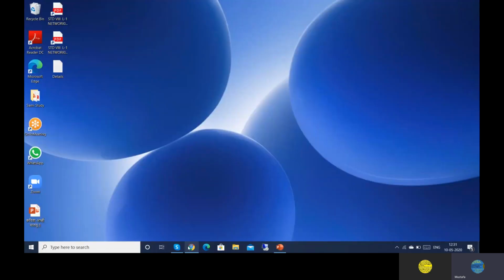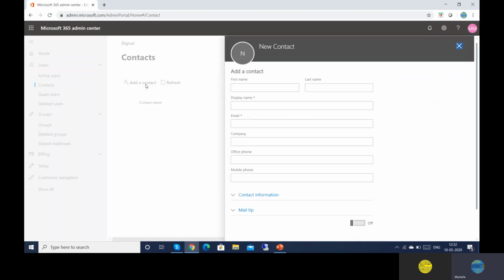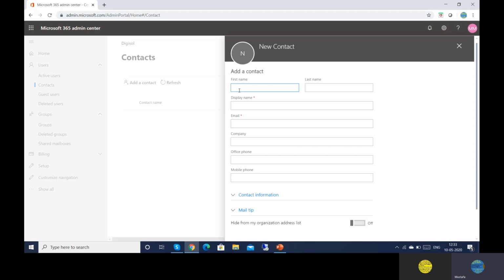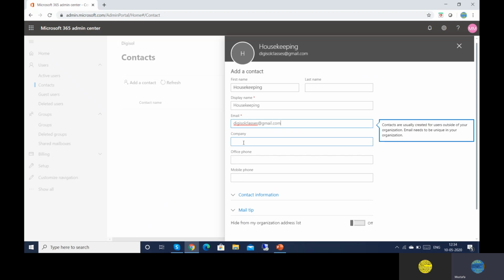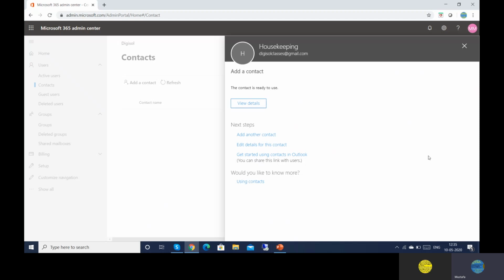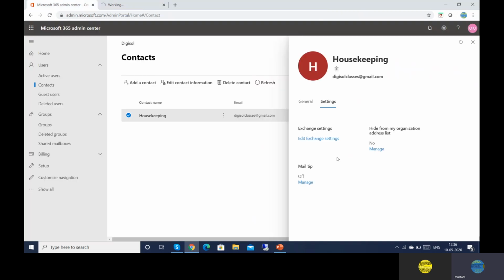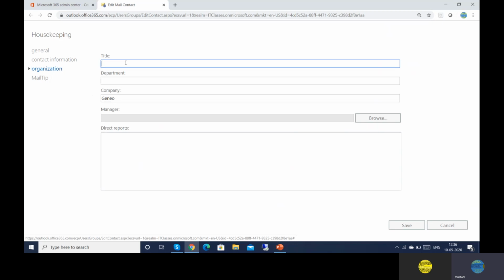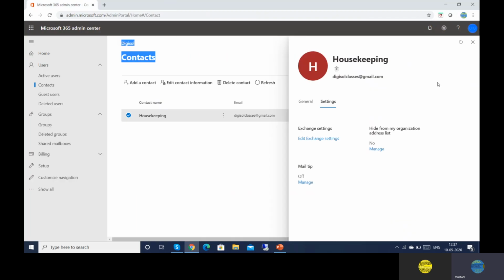How to Create a Mail Contact in Office365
Steps to Create a Mail Contact in Office365